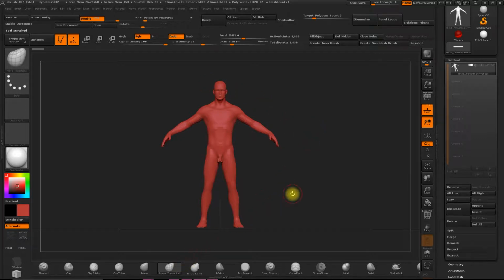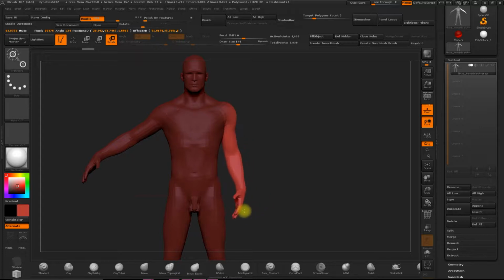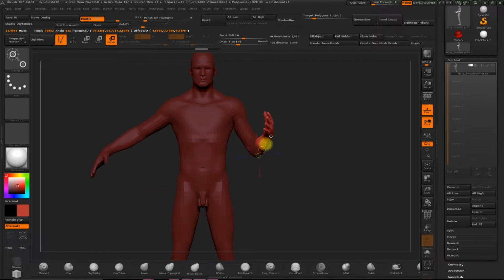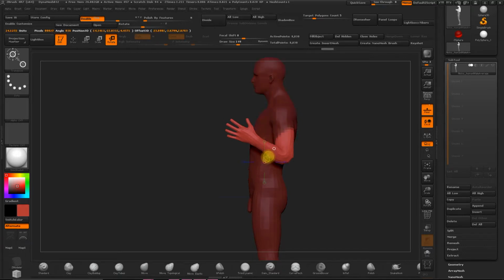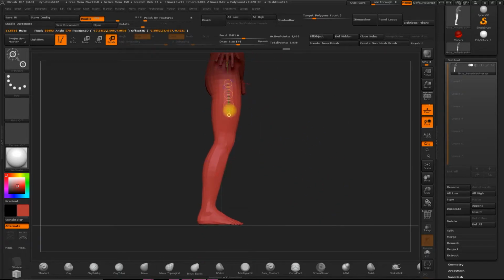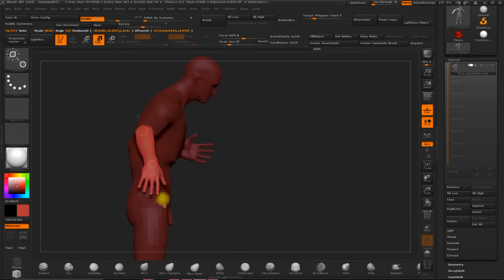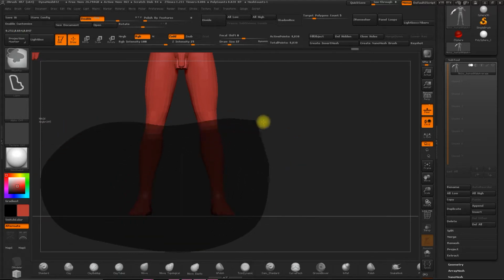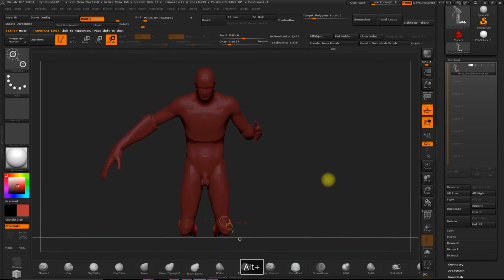07/09 Transpose — 3D Modeling: Introduction to ZBrush_ENG